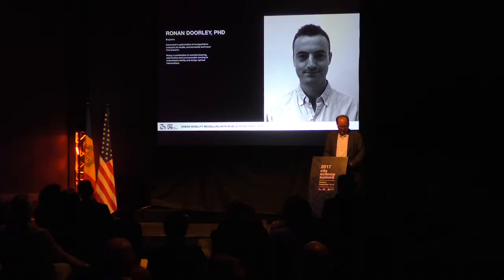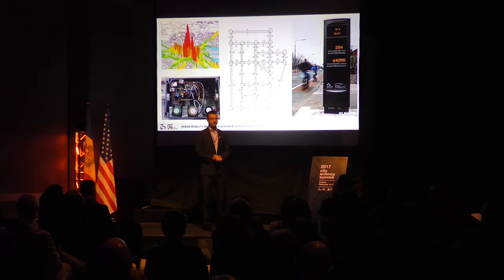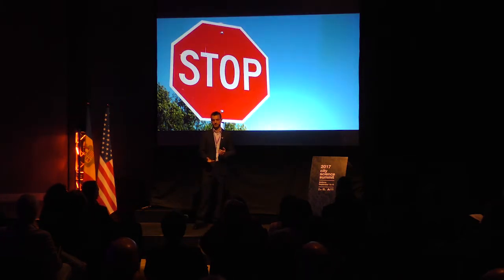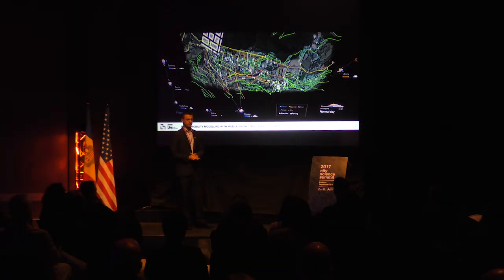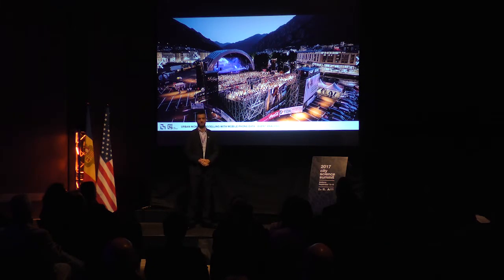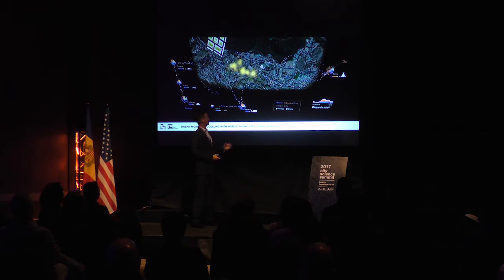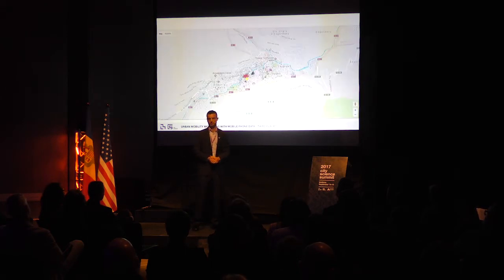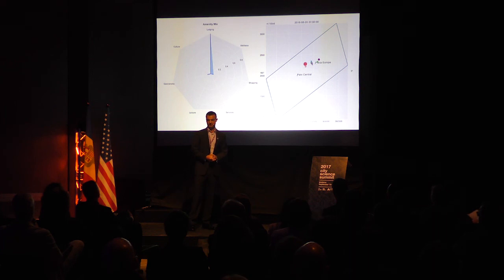Andorra CSS17 - PechaKucha - Ronan Doorley (english)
Andorra City Science Summit 2017
CityScope: Modeling and Simulation
Ronan Doorley - Urban mobility modelling with mobile phone data - Trinity College